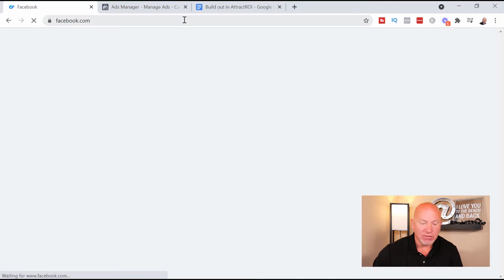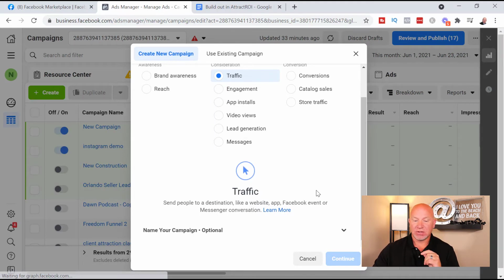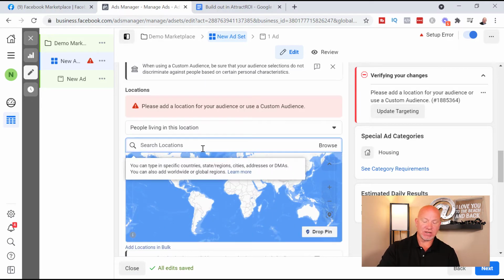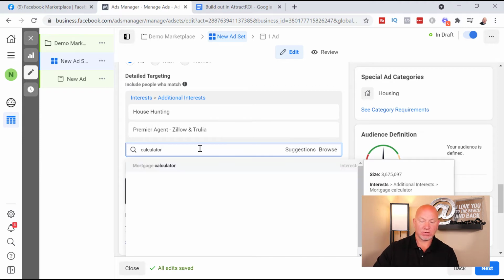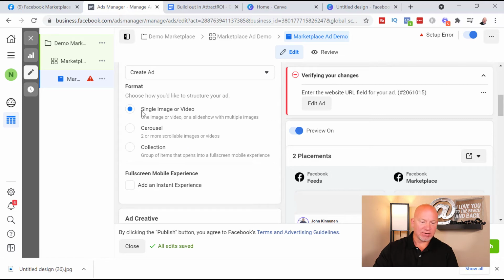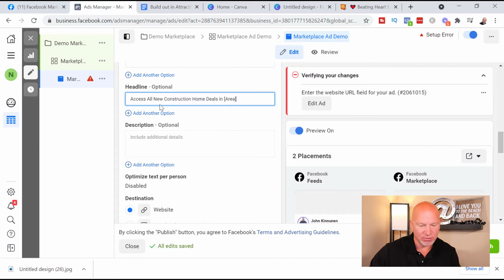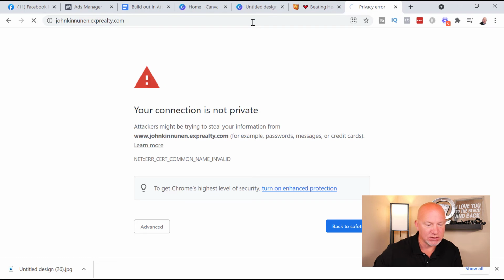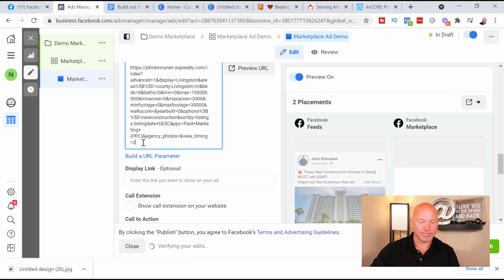How To Create Facebook Marketplace Ad For Realtors 2021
How To Create Facebook Marketplace Ads tutorial for realtors.

If you haven't tried to run a Facebook marketplace ad yet now might be the time. I walk you through setting up your marketplace ad from start to finish. If you would like my ad cheat sheet schedule a meeting with me below.

Facebook marketplace ads will become more and more popular as more Facebook users use the marketplace. If there is one thing we know social media is here to stay.

👀Best Neighborhoods for families here:
📲 We have so many people contacting us who need help with digital marketing or want to information about joining eXp realty and we ABSOLUTELY love it!

Stop in to say HI!!

Team up with Gogo Bethke at eXp Realty and I and get all this FREE…
🆓 Google Ads setup from ME
🆓 4+ coaching calls EVERY week
🆓 Bi-Weekly YouTube coaching calls with ME
🆓 Access to my Online Lead Generation Mastery program
🆓 Access to my Online Lead Conversion Mastery plan
🆓 The 1-Page business plan created WITH YOU by me
🆓 Social media boot camp
🆓 National Association of Expert Advisors training program
🆓 Access to me for 1-1 when you need me for support
🌎 This is $3,000+ per month in value FREE... Just for choosing me as your sponsor.